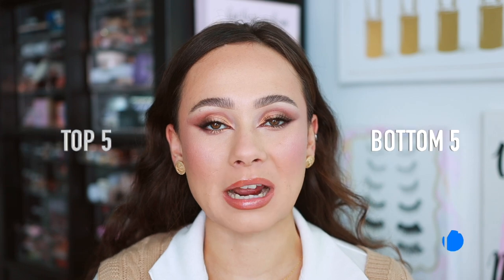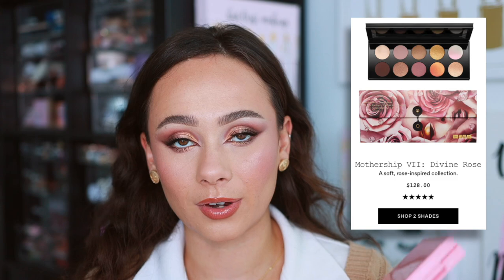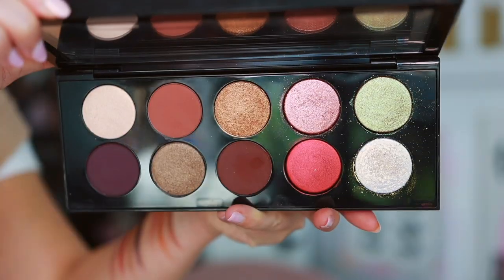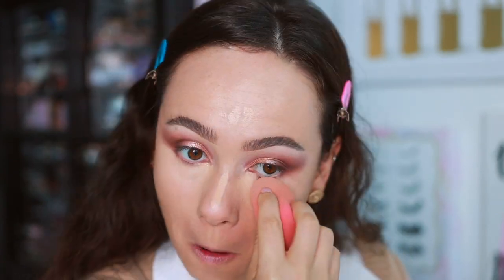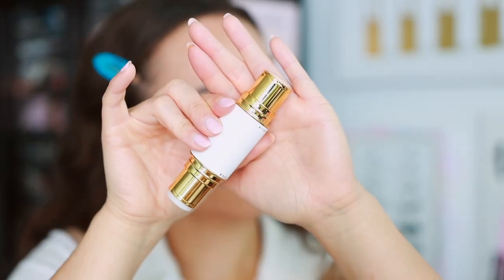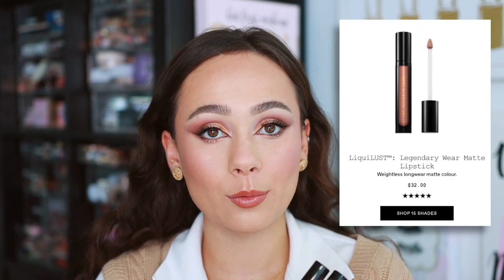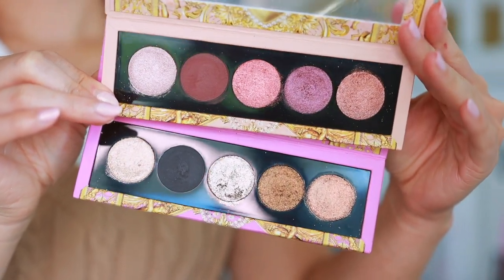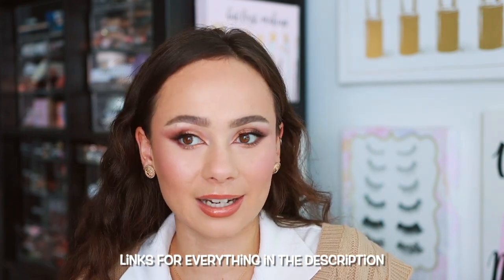TOP 5 BOTTOM 5 PAT MCGRATH LABS!! BEST & WORST OF THE BRAND!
BEST
Mothership V: Bronze Seduction
Mothership VII: Divine Rose
Mothership VIII: Divine Rose II
Skin Fetish Concealer
Skin Fetish Blurring Under Eye Powder
PermaGel Ultra Lip Pencil (Wearing Supernatural)
LUST Gloss (Wearing Blitz Gold)
Worst
Mothership IV: Decadence
Sublime Perfection Primer
Skin Fetish Highlighter Balm Duo
LuiLUST Matte Lipstick
Perma Precision Liquid Eyeliner

HONORABLE MENTIONS
Celestial Nirvana Collection
Divine Blush Palettes

Pat McGrath Labs Sublime Perfection Foundation (LM 9)
Marc Jacobs Tantastic Bronzer (N/A)
Too Faced Laminating Brow Wax
ABH Eye Primer
Patrick Ta Major Volume Mascara